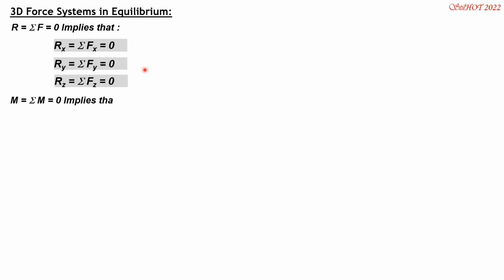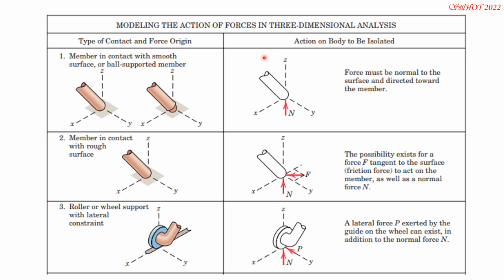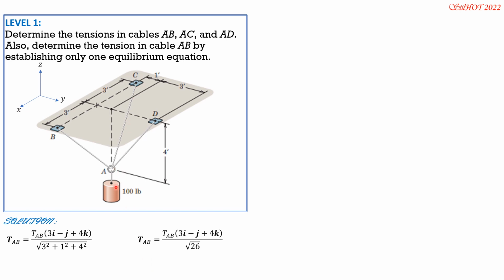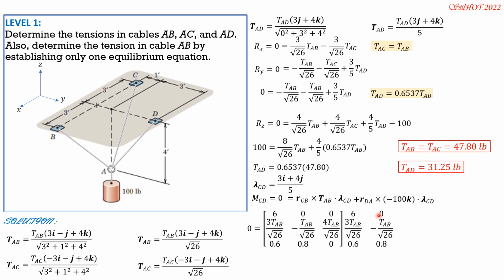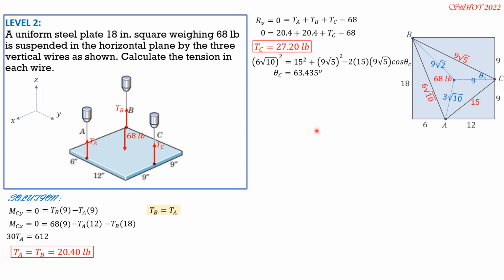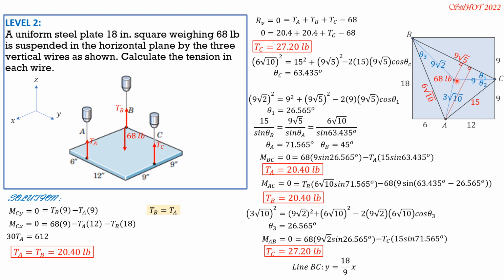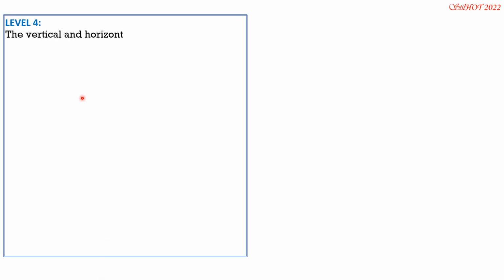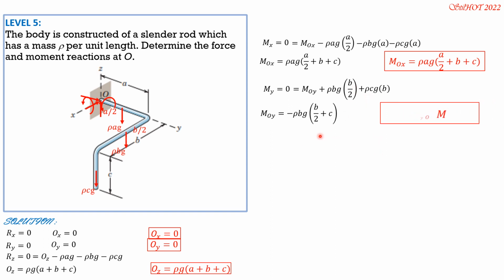3D RIGID-BODY EQUILIBRIUM, Part 1